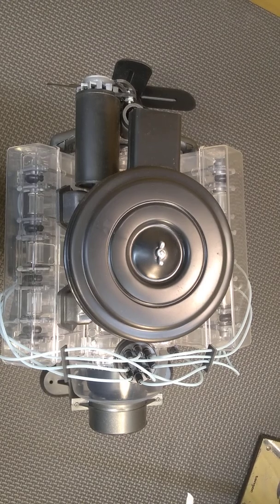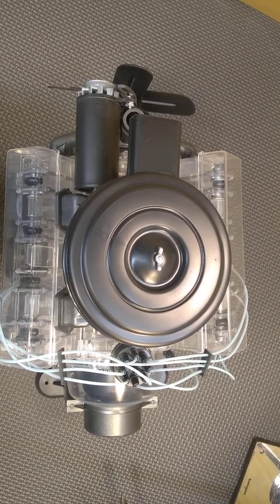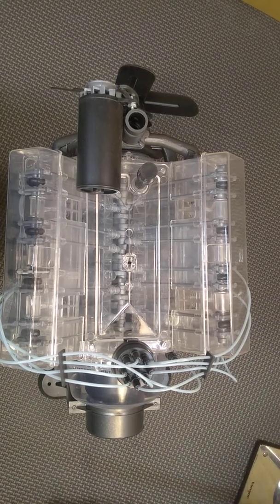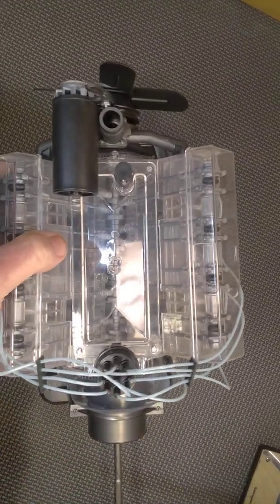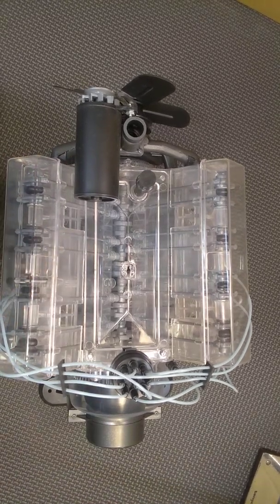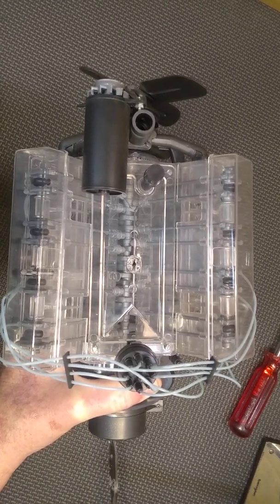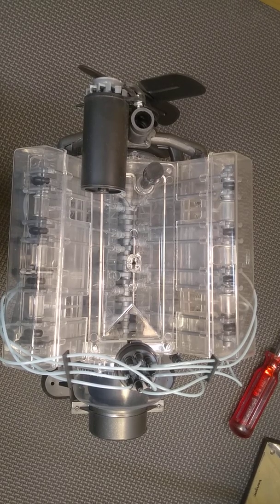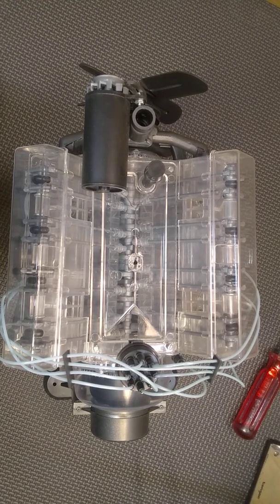Revell Visible V8 Engine Extreme Run-up Test - WOW!!!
I try to unstick my seized Revell Visible V8 Engine. If yes - I'll conduct potential destructive testing.